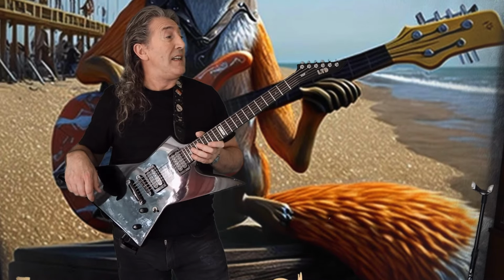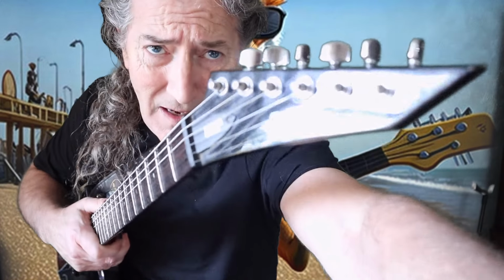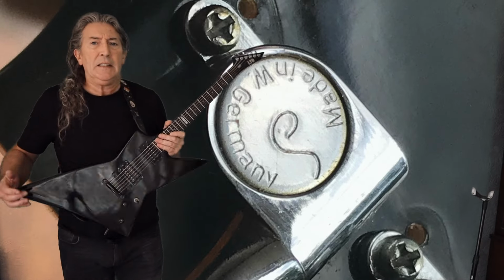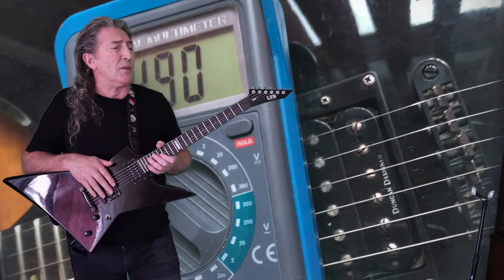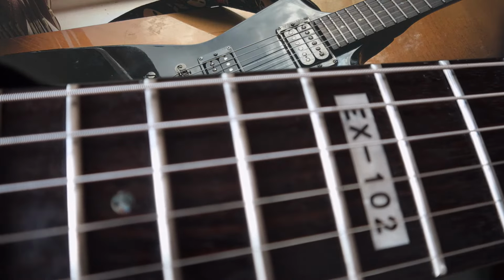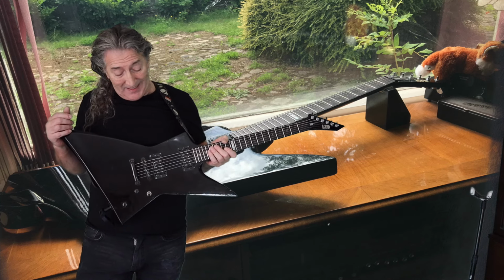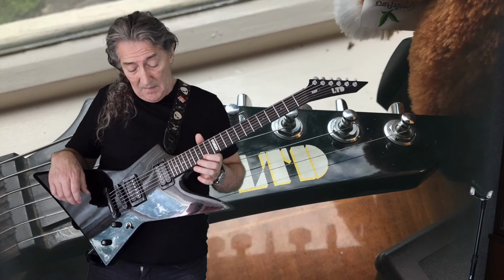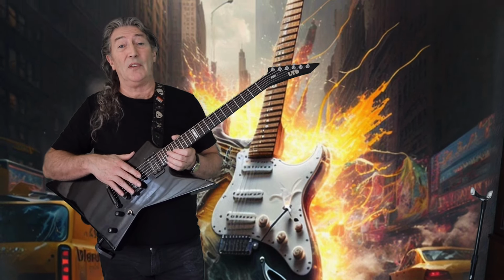ESP LTD EX 102 from 2002 Explorer Type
We know it's a 2002 guitar because that was the only year they were made. Awesome quality for a budget range guitar with a bolt-on neck. Affordable and really nice quality.